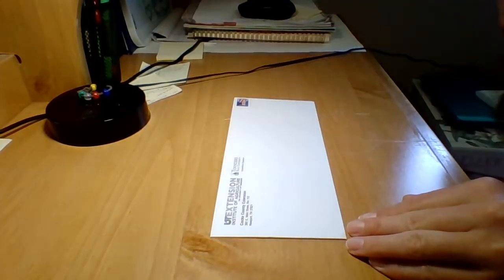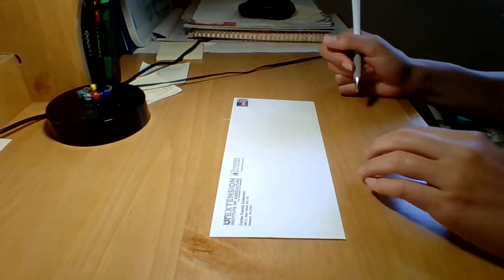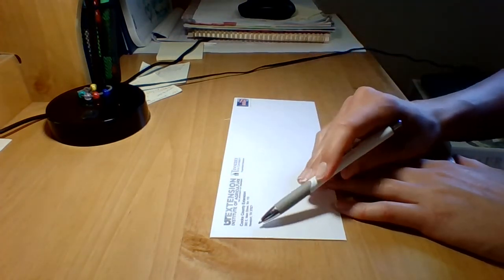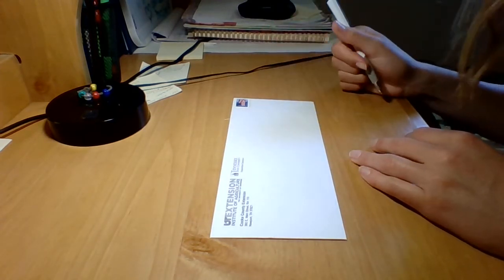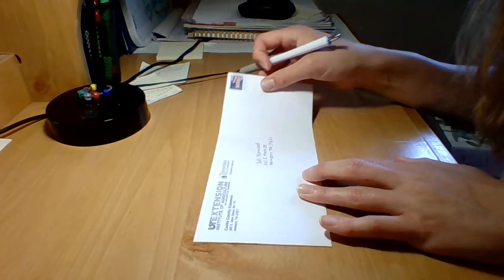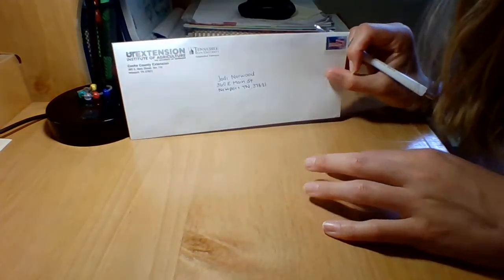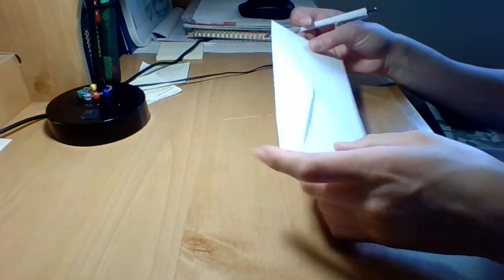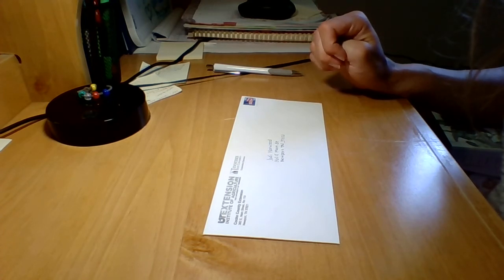Be a 4-H Survivor: Addressing an Envelope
Learn the parts of an envelope and how to address an envelope for mailing.